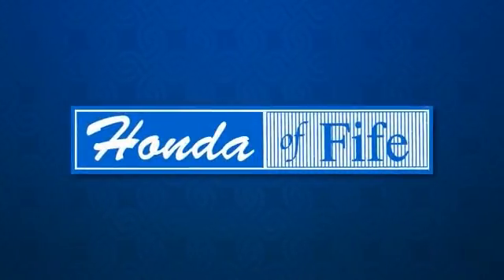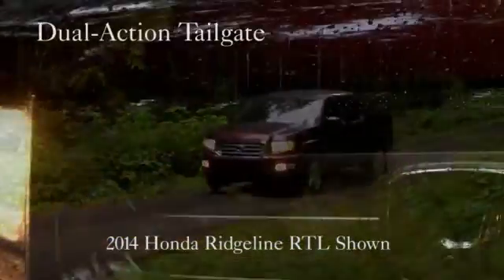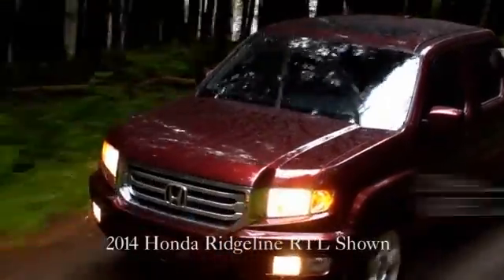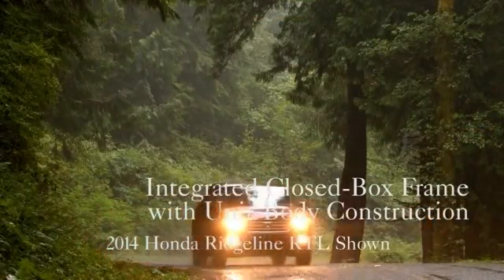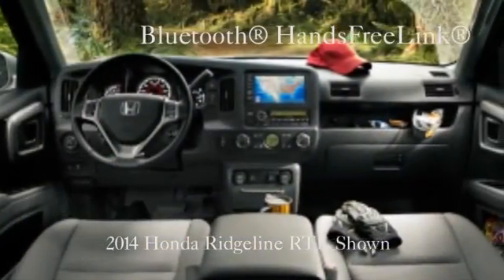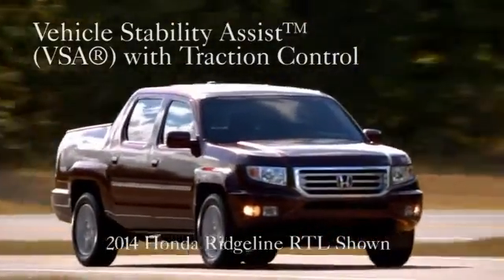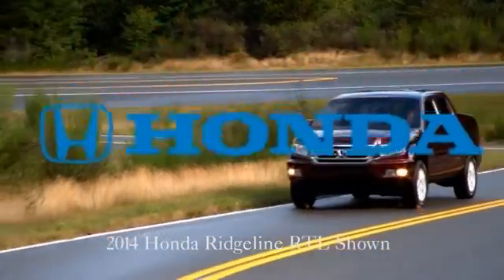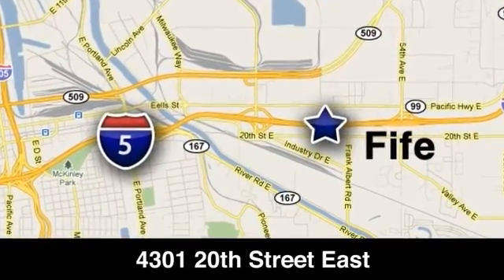New 2014 Honda Ridgeline Puyallup Auburn Tacoma WA Honda of Fife_02 Fife WA Tacoma WA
4301 20th Street East
Fife WA Tacoma WA, 98424